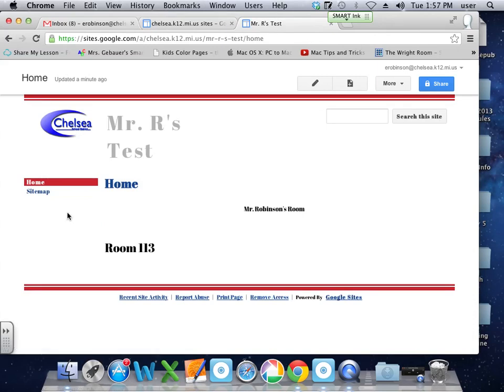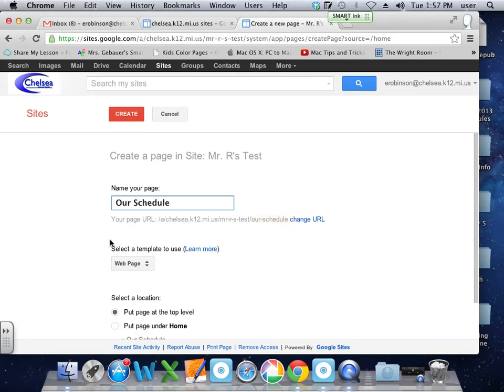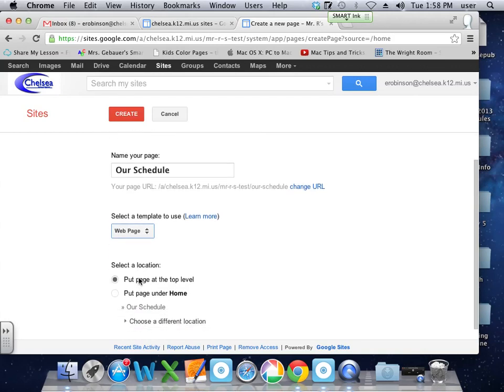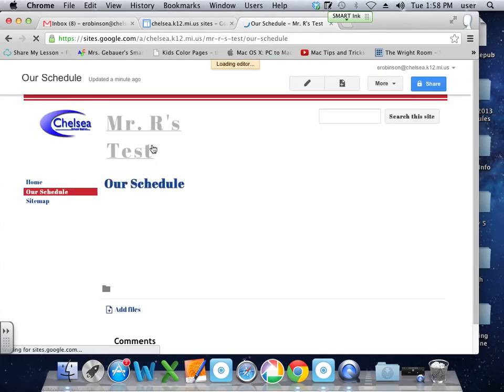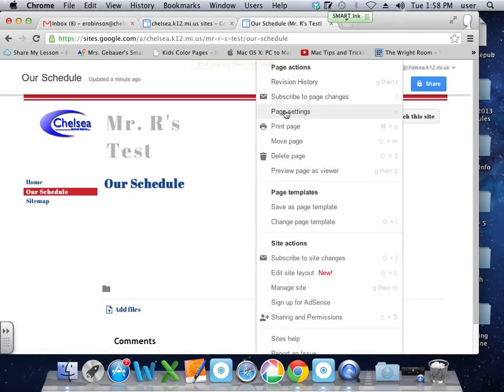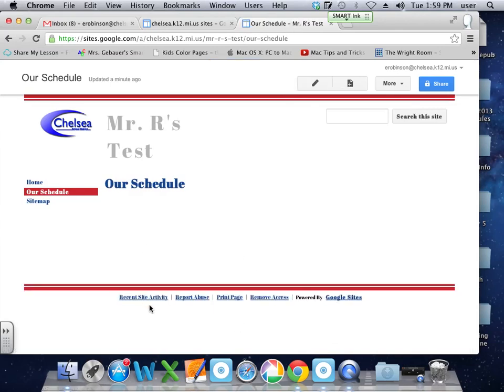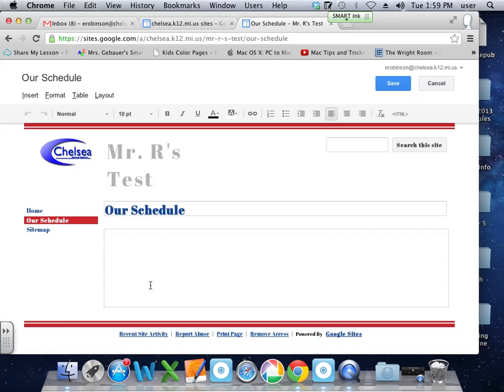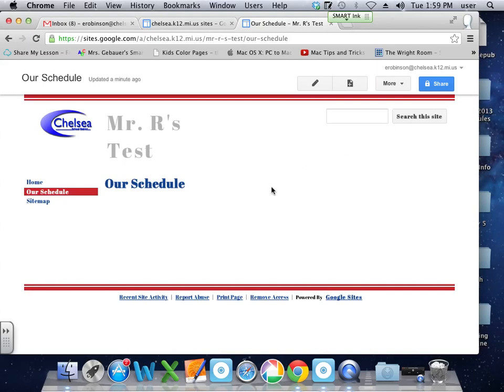Creating a New Page